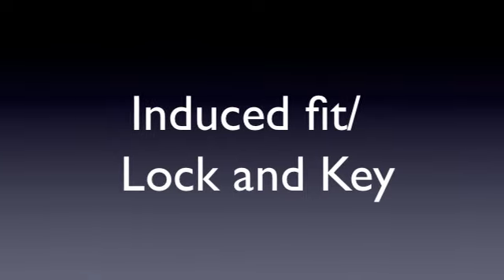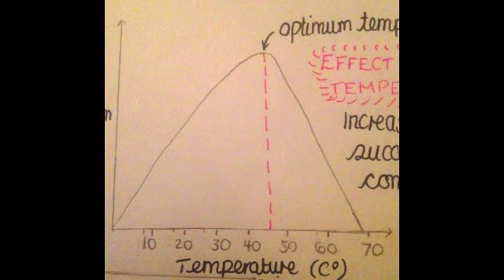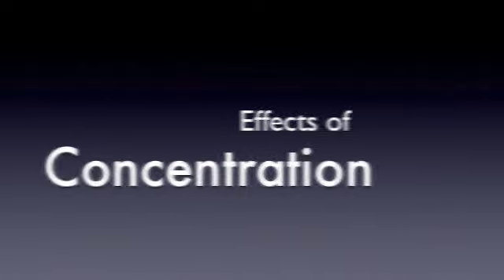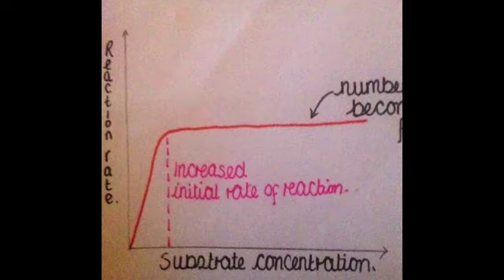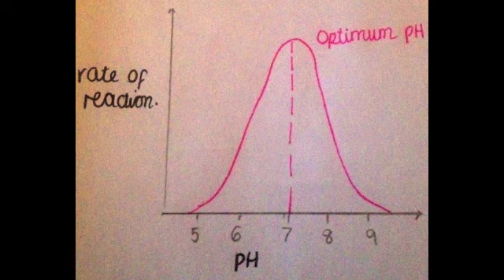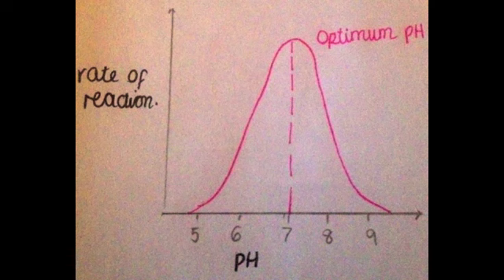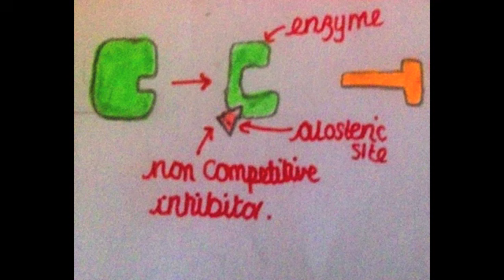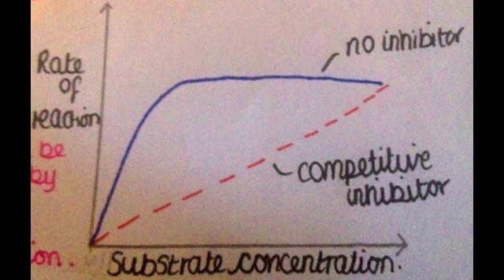medium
Enzymes revision: A level Biology